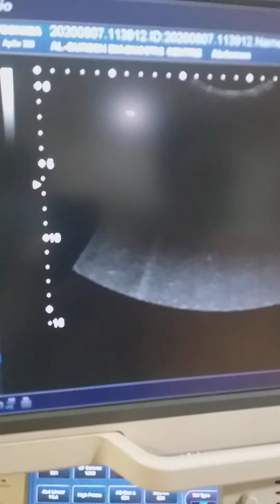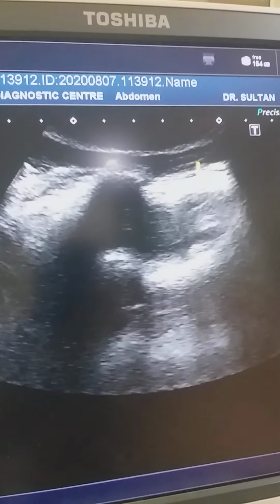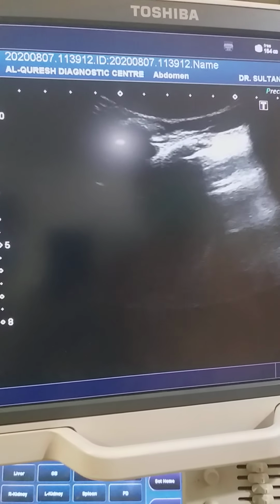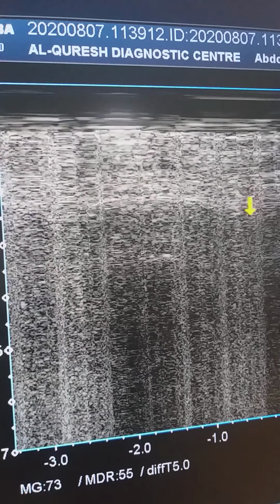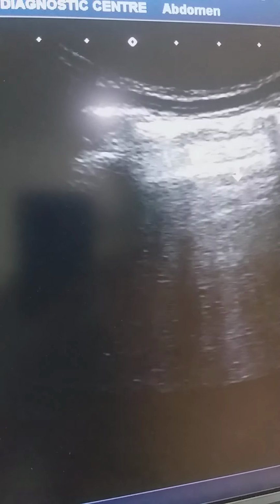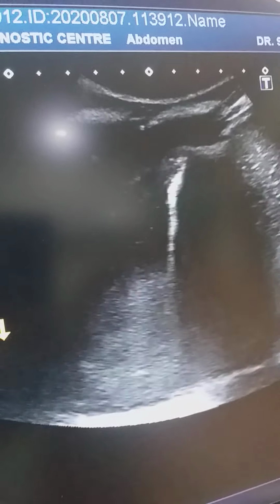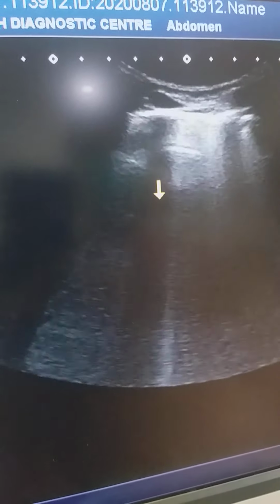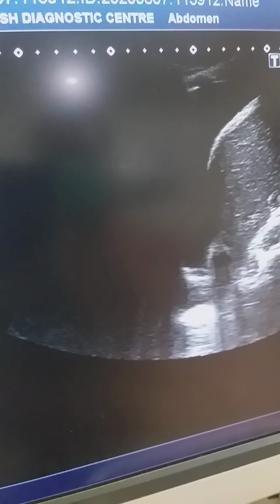Case study of interstitial lung syndrome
Dear friends,
I have done my FCPS in Radiology from Nishtar medical university  im Multan Pakistan.
# Lung Ultrasound Tutorial
# interstitial lung syndrome
# Lung fibrosis
# pleural effusion